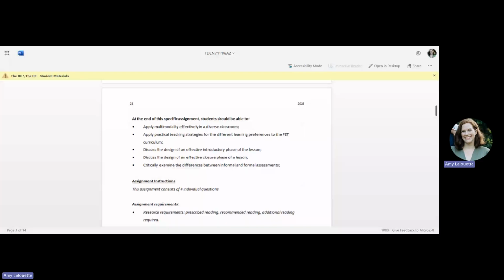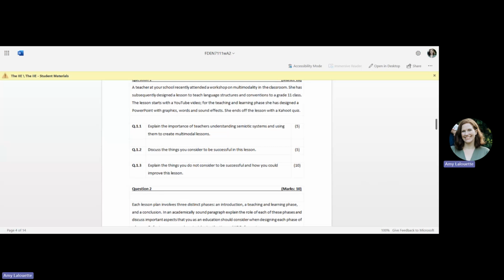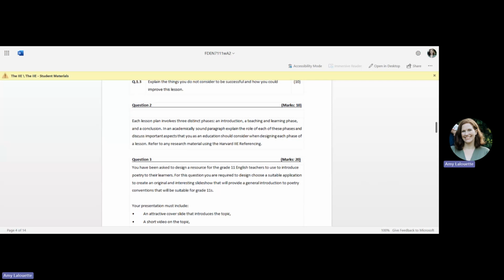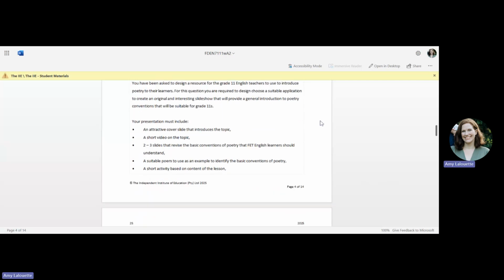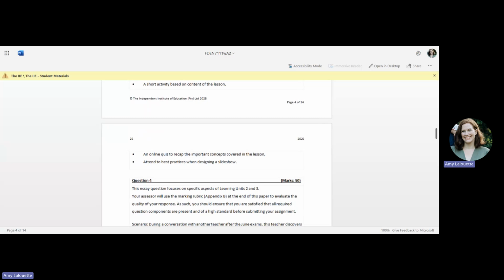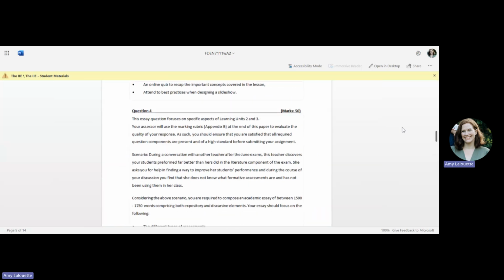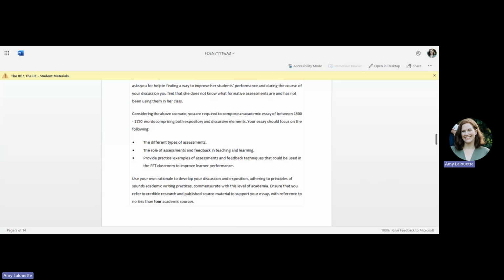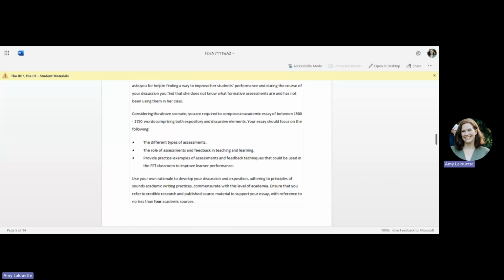NSS 2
Assignment 2